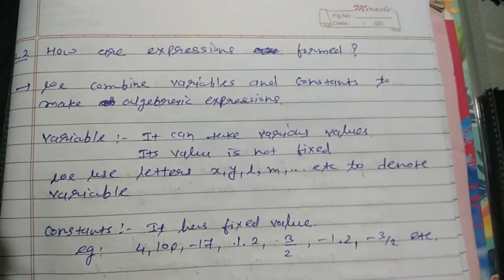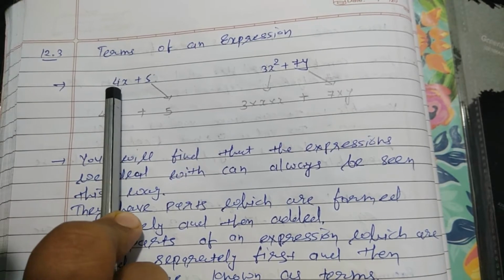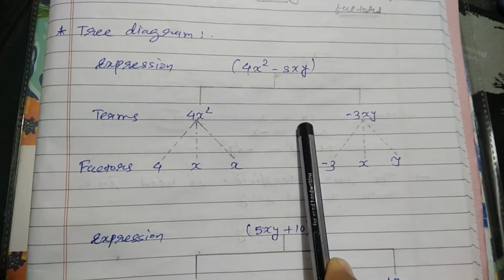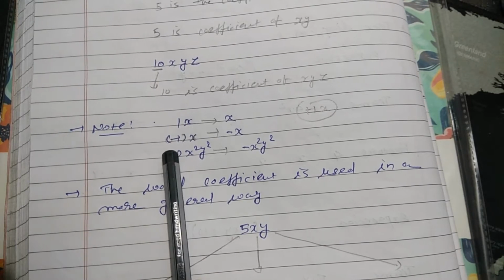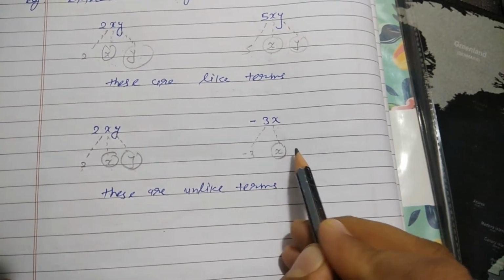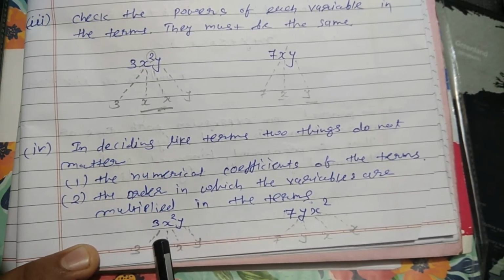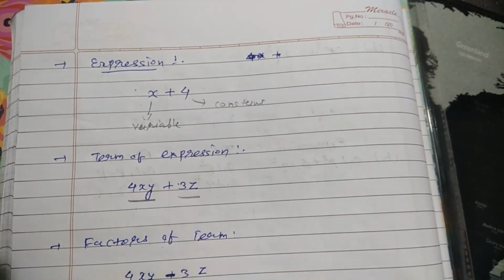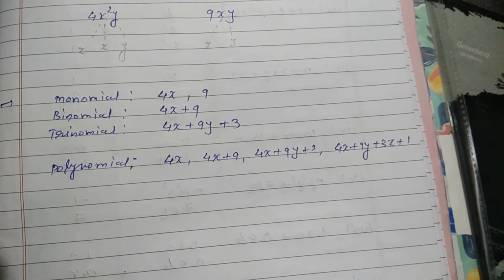Std VII Maths Ch 12 Introduction